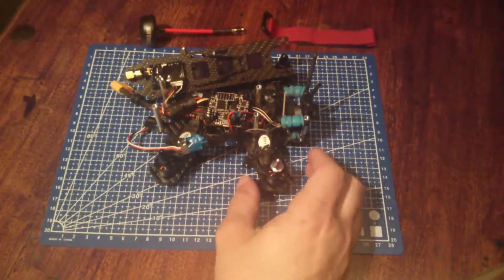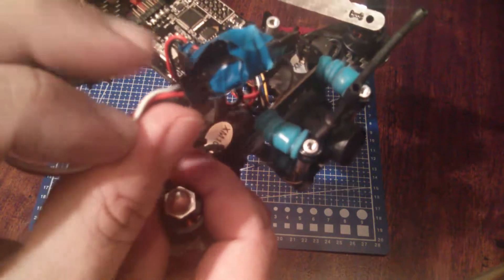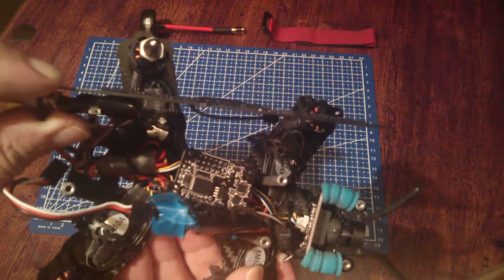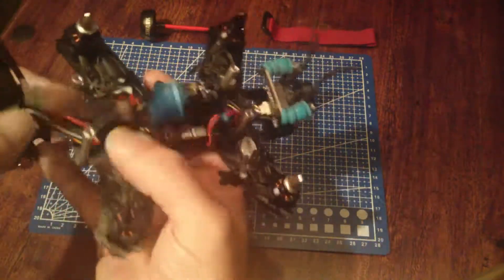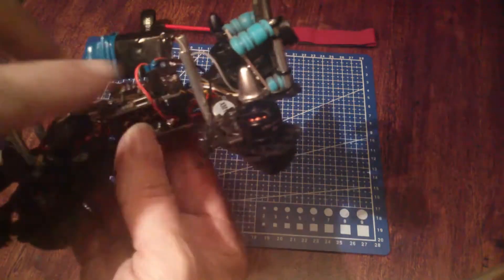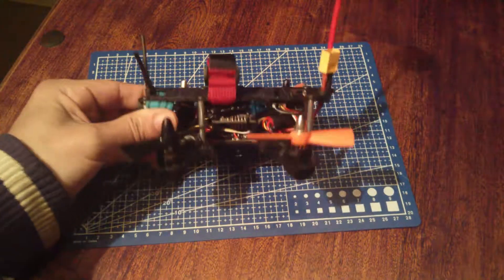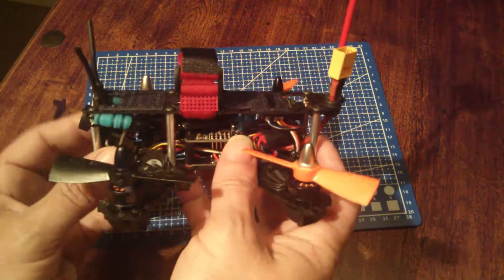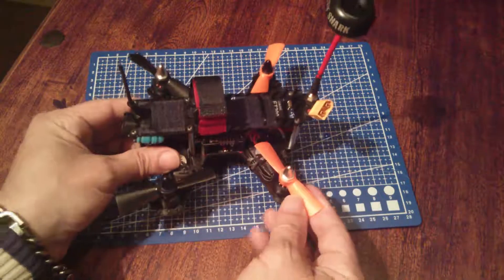Lisam LS-130 Part 3 - Build Log #2 - Stage 1 Complete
I will gladly answer any questions about this frame/build. following in this series will be upgrades to the Quad and flights etc.